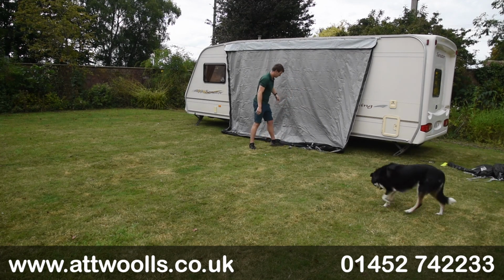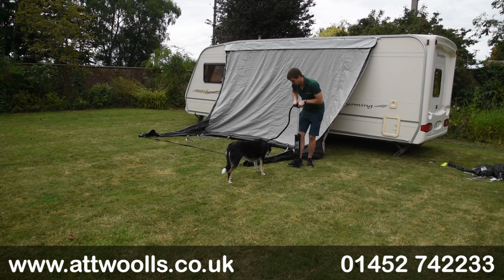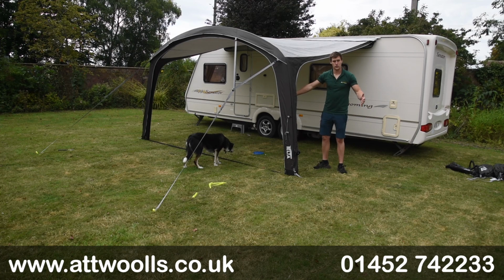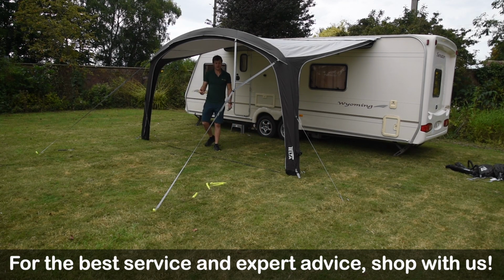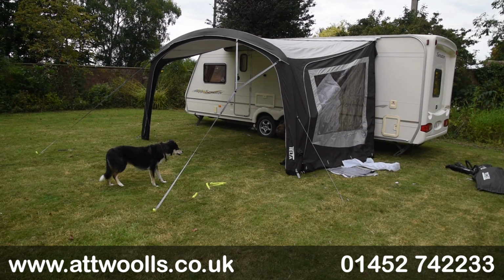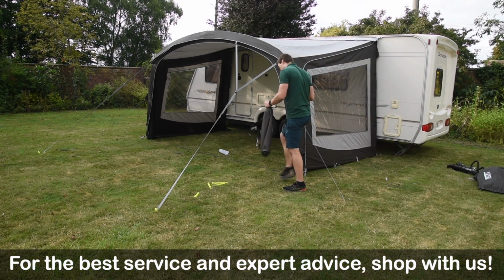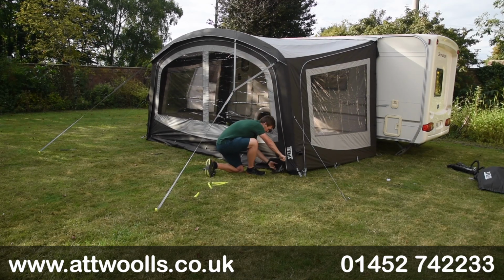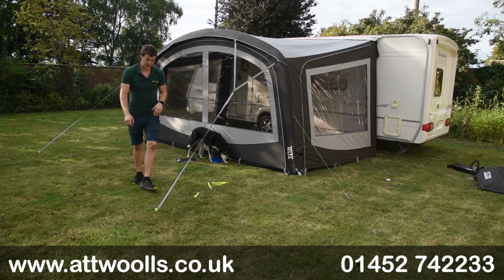Telta Sky Link 400 Canopy Pitching Video (Tutorial)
In this video, Mike pitches the new Telta Sky Link Canopy. Mike has also made a review video that goes into all of the in-depth features of the awning. This awning is available in just one size but it can be left on the caravan when towing.

Products in Video:
Telta Sky Link 400 Canopy